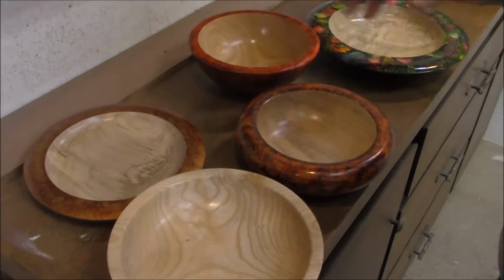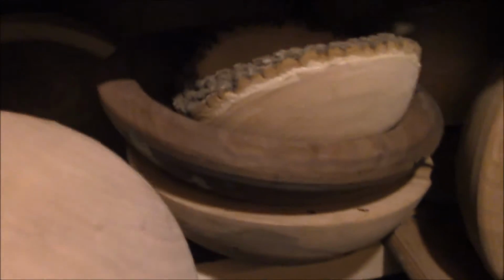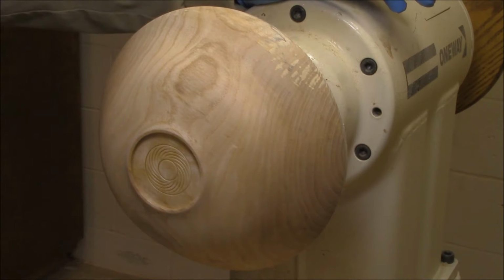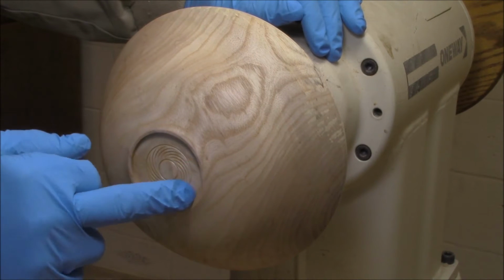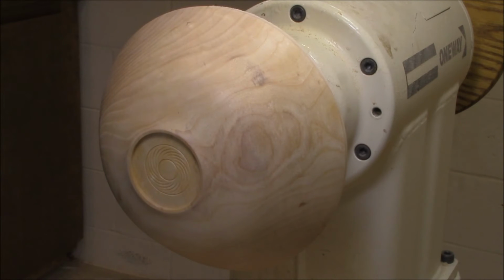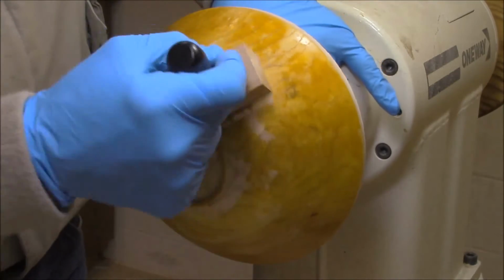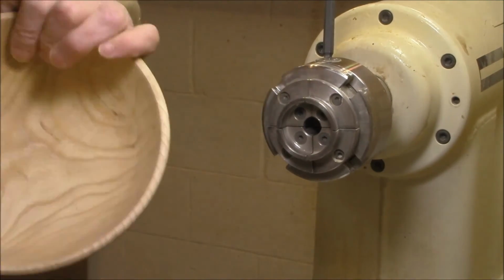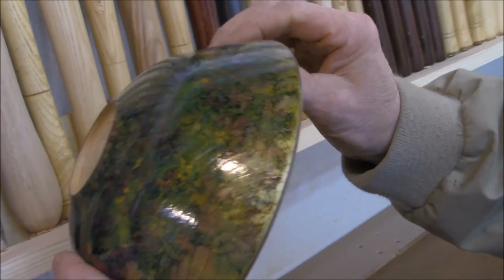Turning And Coloring An Ash Bowl With Alcohol Inks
Turning an ash bowl from blank to finish and then coloring it with alcohol inks in a marbled pattern.

Link To Bowl